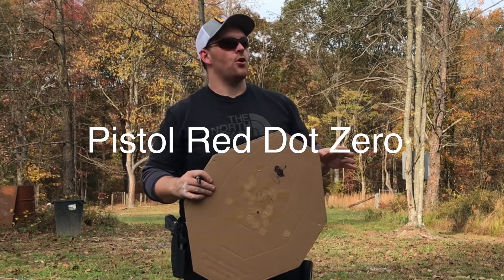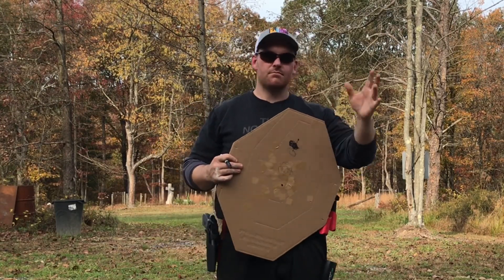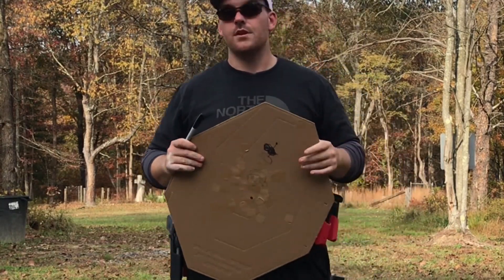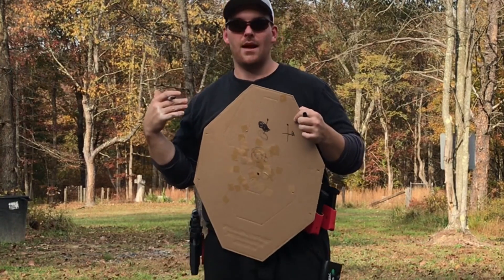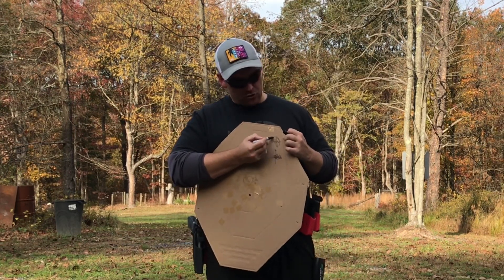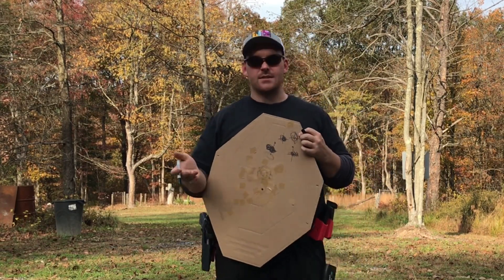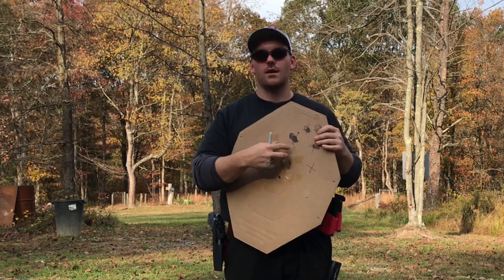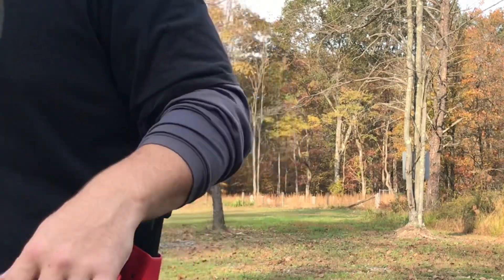How I Zero The Red Dot Pistol